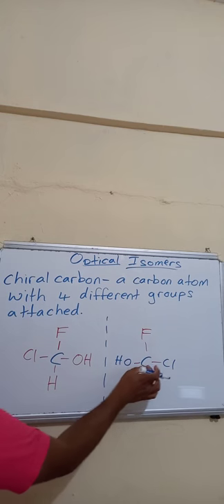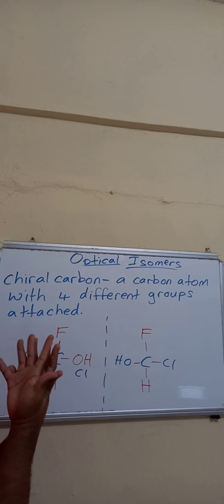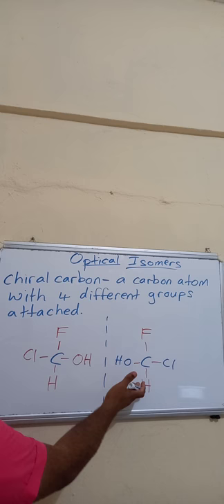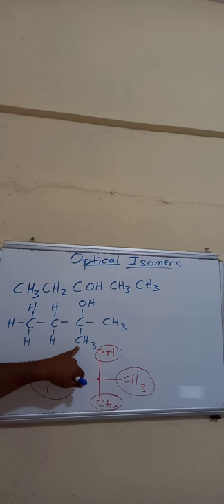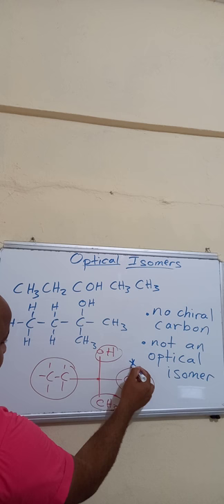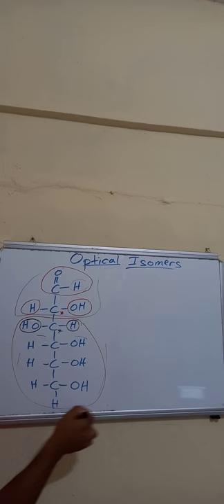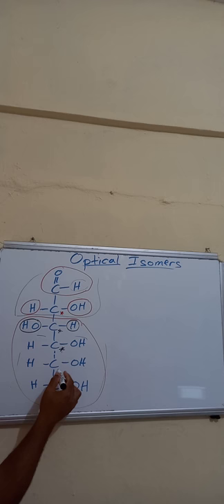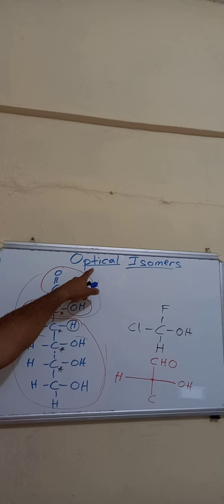Stereoisomerism Part 2- (Optical Isomerism)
This video explains how to identify and draw optical isomers.